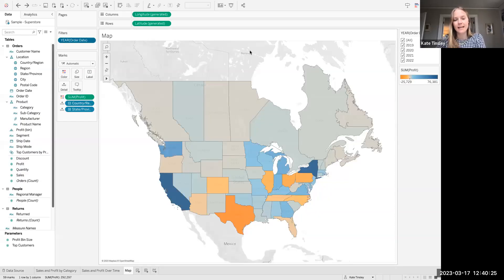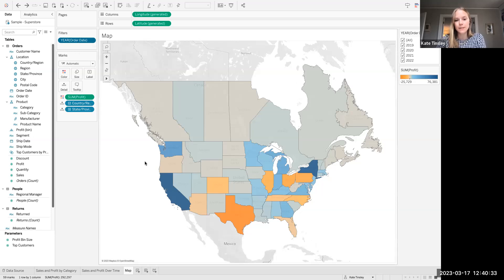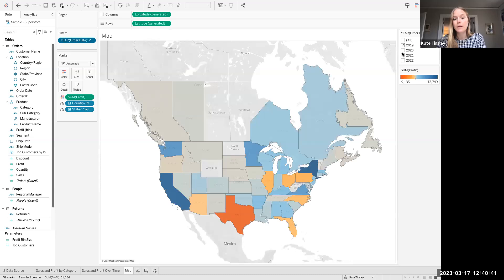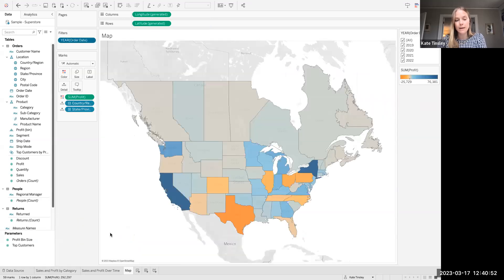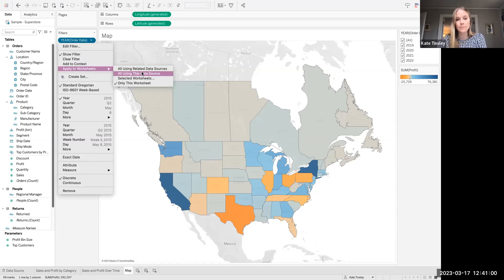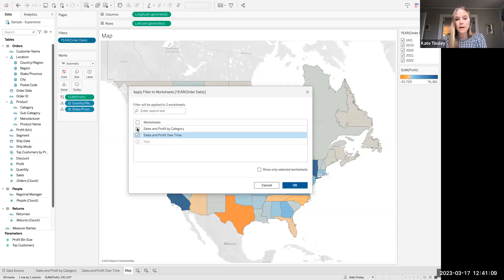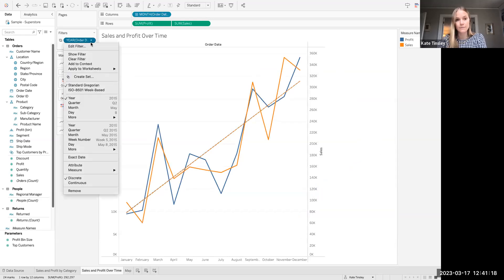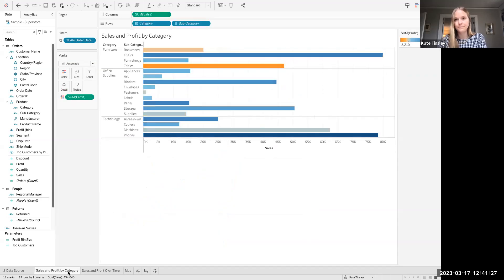How To Apply a Filter to Multiple Sheets in Tableau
In Tableau, a filter is a feature that allows you to limit the data displayed in your visualization to a specific set of values, range of values, or condition. Filters can be applied to a single sheet or dashboard and can be used to highlight specific data points, drill down into details, or simplify complex visualizations.

For example, you might use a filter to display only the sales data for a particular region or time period or to show only the top-selling products or customers. Filters can be based on different types of data, including dimensions (e.g., product categories, customer segments) and measures (e.g., sales, profit). You can also combine multiple filters to create more complex queries and refine your visualizations further.